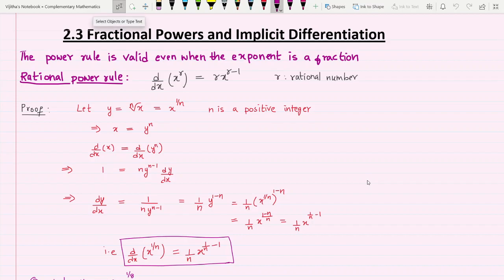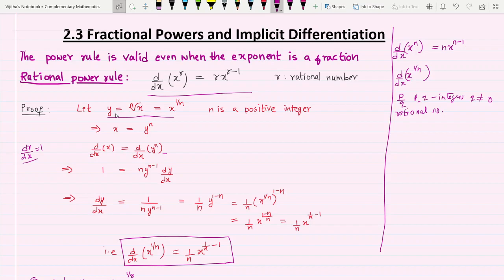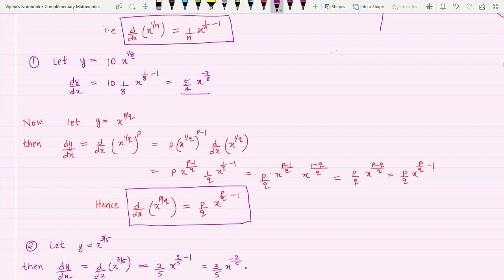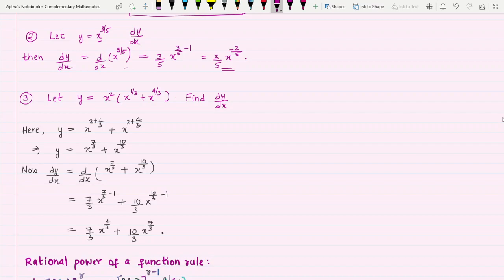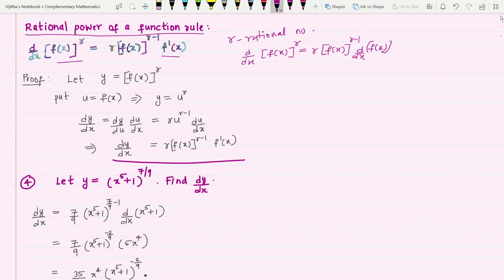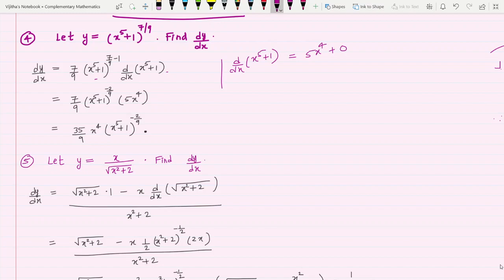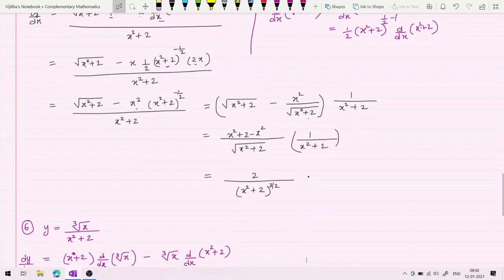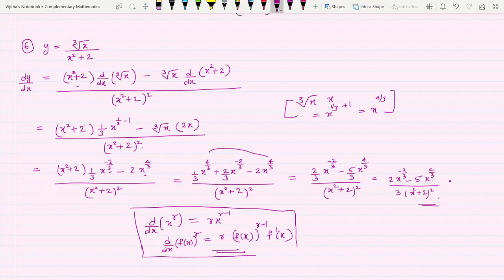2. 3 Fractional powers